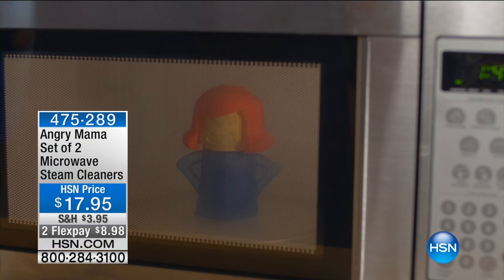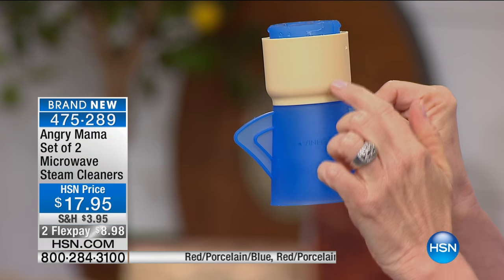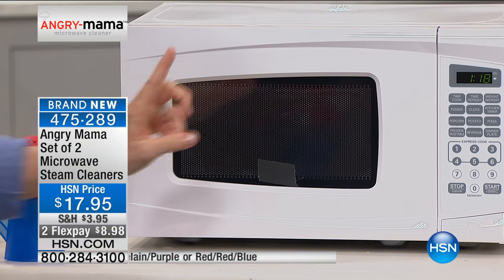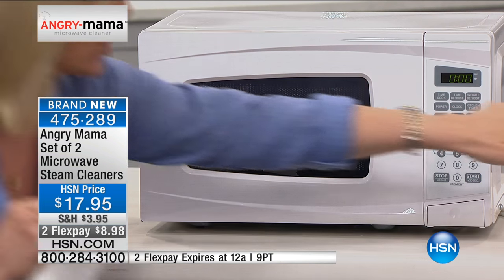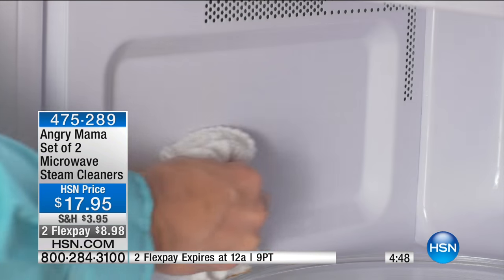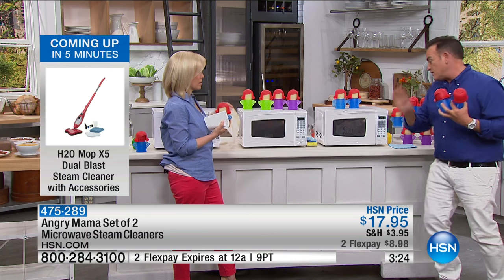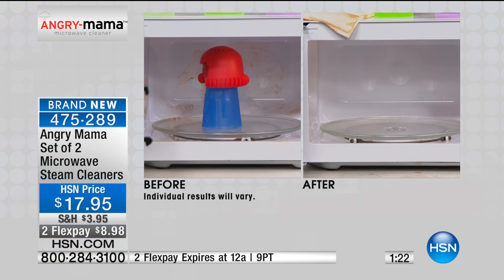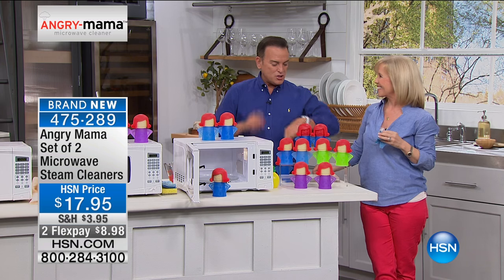Angry Mama Set of 2 Microwave Steam Cleaners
Microwaves are great except when you have to clean up all those splatters and spills. Why break your back scraping and scrubbing when you can let...